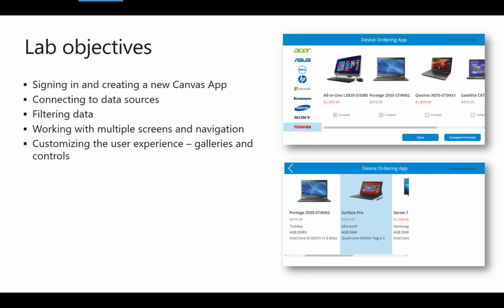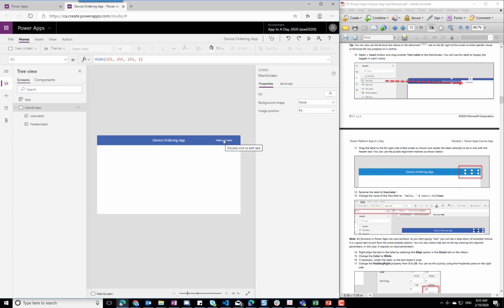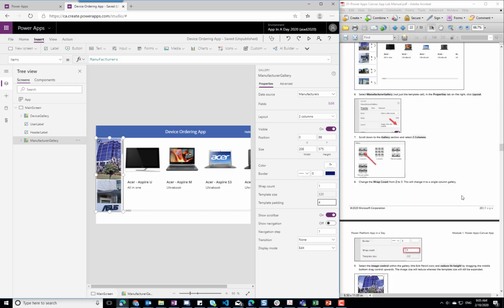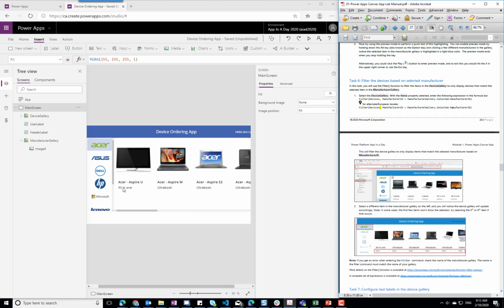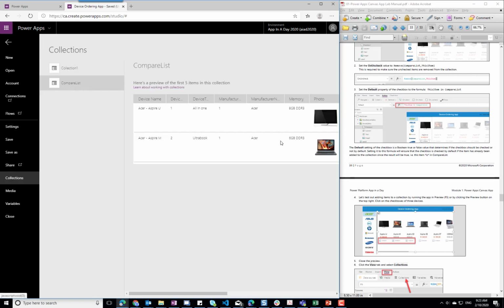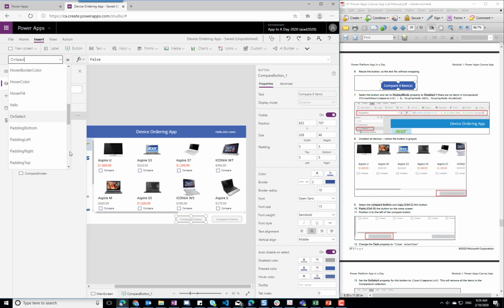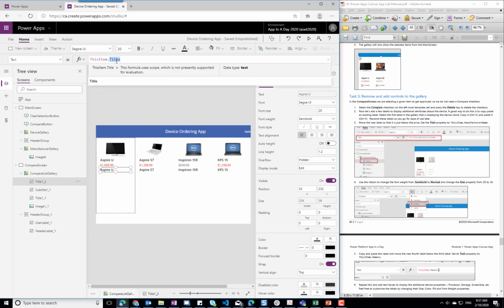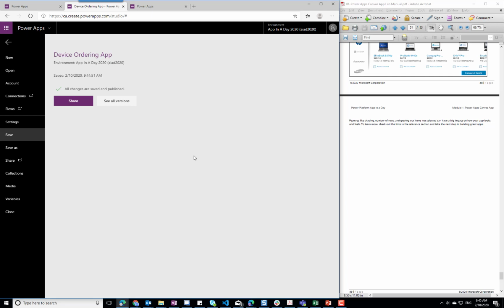App in a Day - Module 1: Canvas Apps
This video guides us step by step on how to create Canvas Apps in Microsoft Power Apps, based on the App In A Day training provided by Microsoft. This session covers the content of Lab #1.